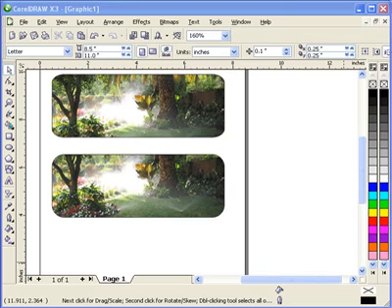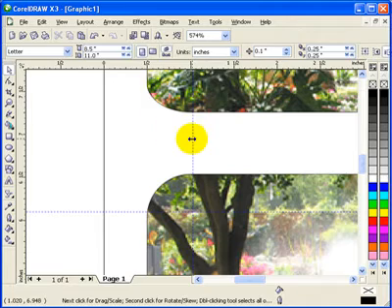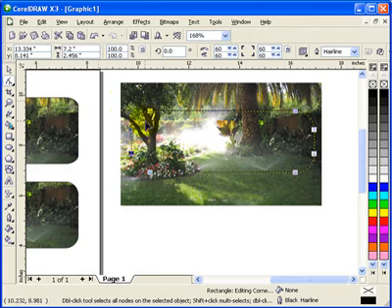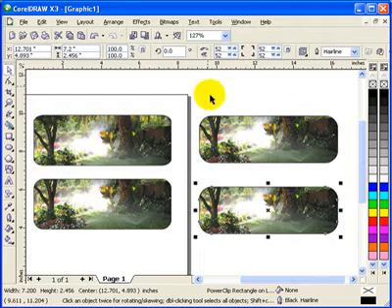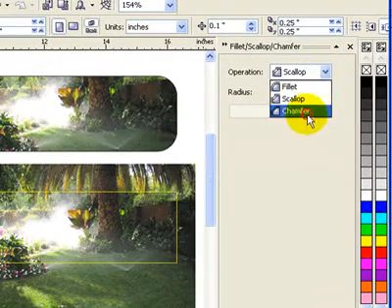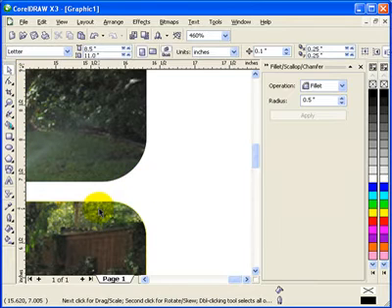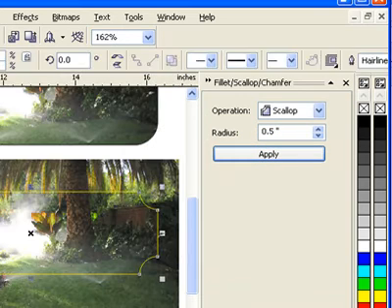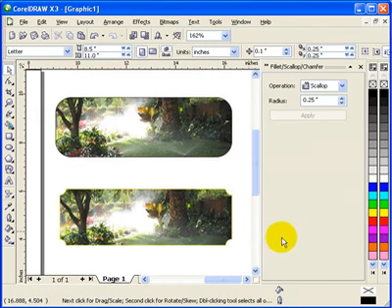Smooth Corners in CorelDRAW: Fillet Tool Tutorial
Fillet in Coreldraw.